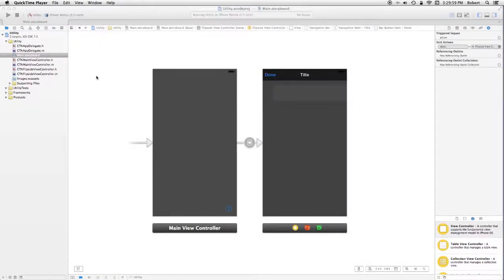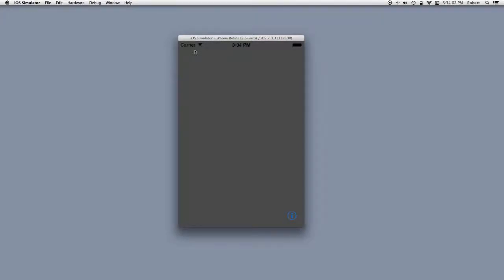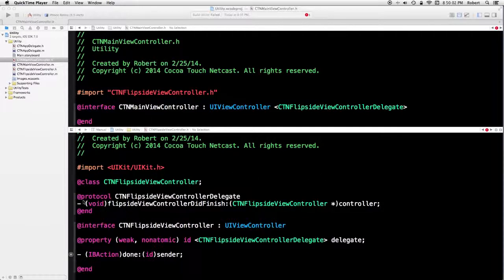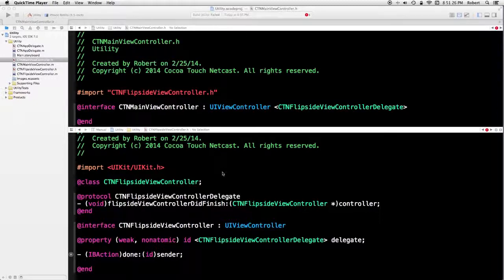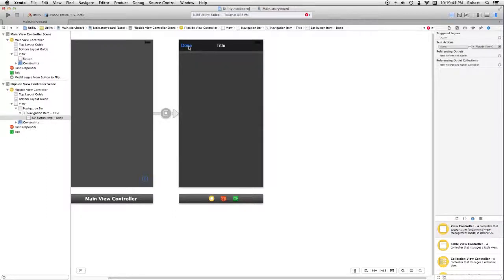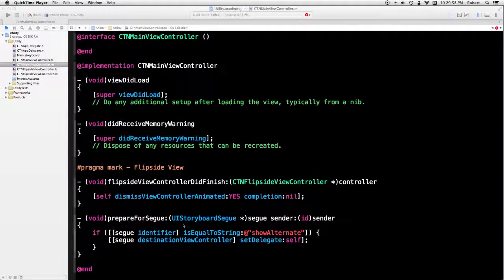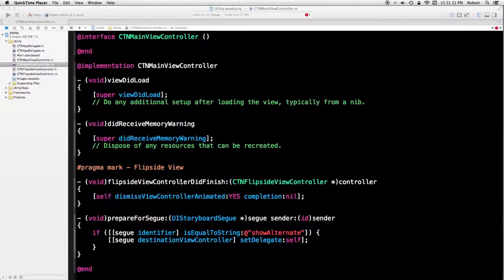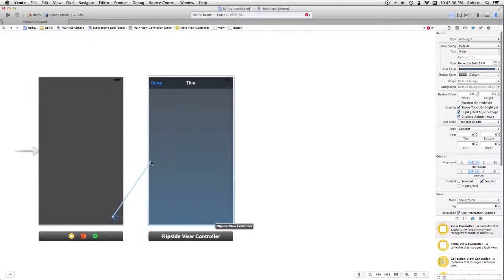The Utility Template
Uses  the iOS Utility App template as a basic example of a storyboard segue.